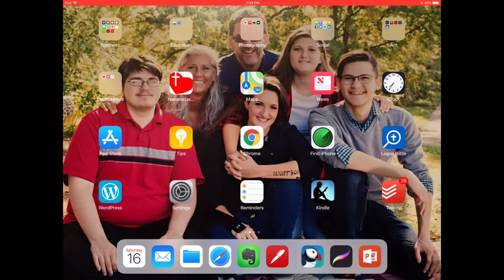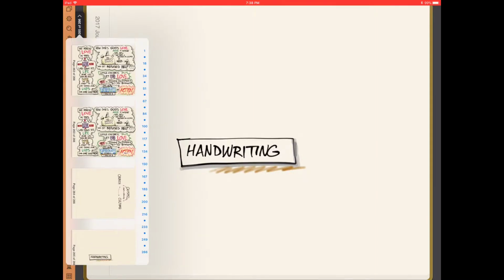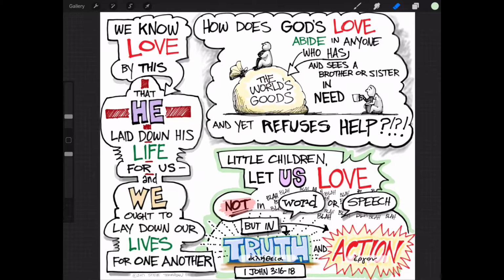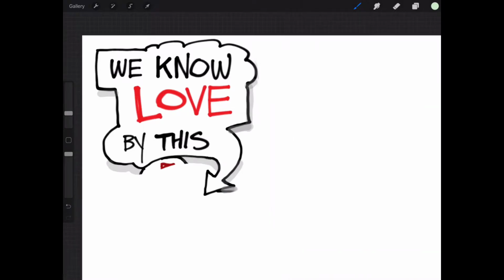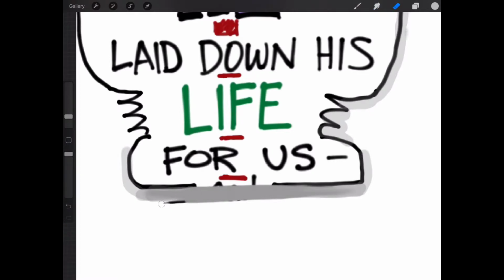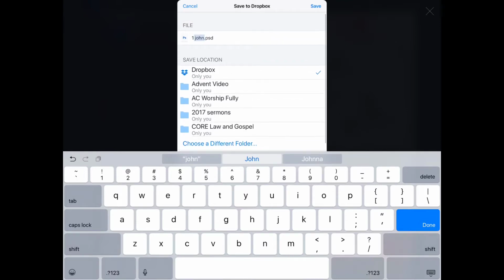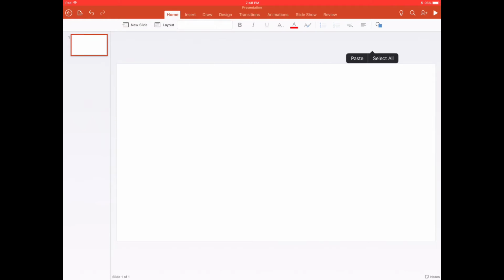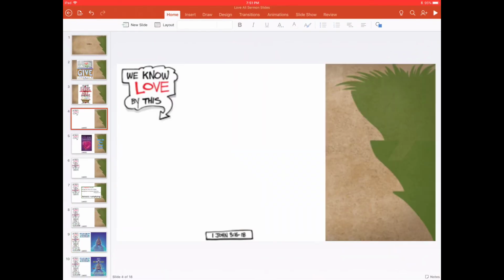How to Create Storyboard PowerPoints Using Noteshelf and Procreate on iPad Pro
This is a step-by-step guide to creating images in Noteshelf and Procreate that you can use as a storyboard in PowerPoint. I use this to build drawings one piece at a time while I am preaching or teaching.